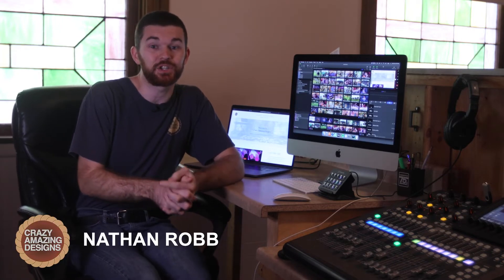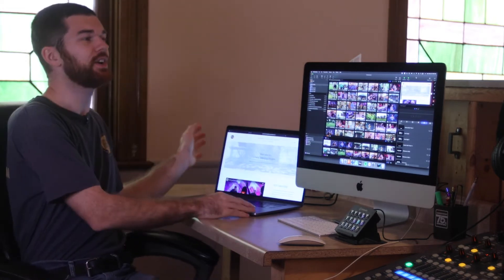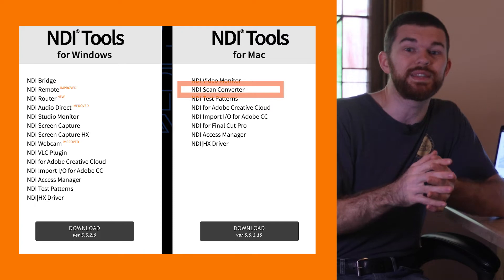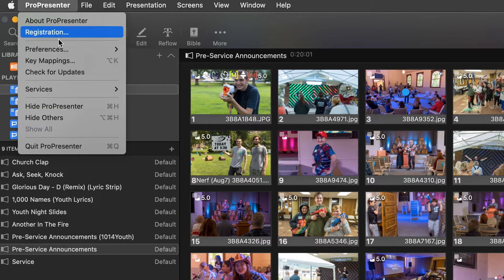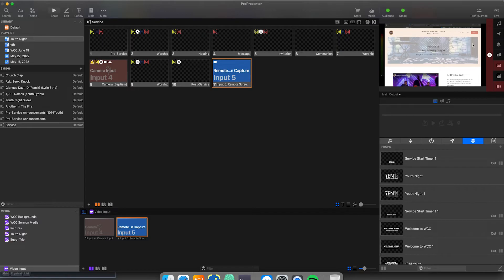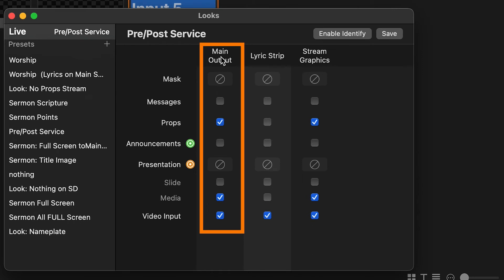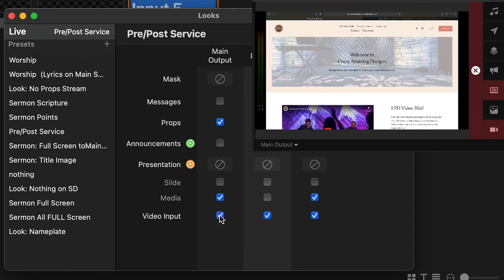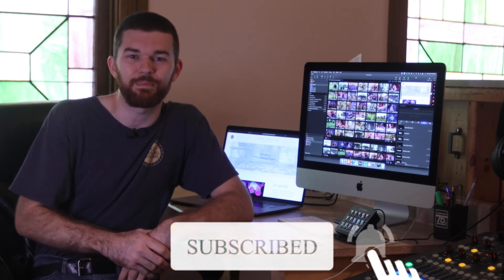ProPresenter 7 | Show Web Browser with NDI Screen Capture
Out with the Old and in with the New! It is Possible to show an Interactive Web Browser in ProPresenter 7.

Want one on one time? I do Individual and Team Training as well as Church Production Consulting/ Coaching.